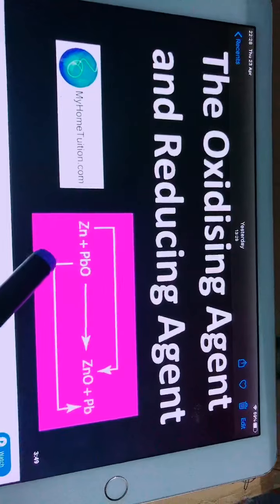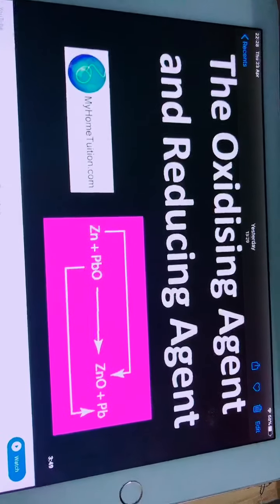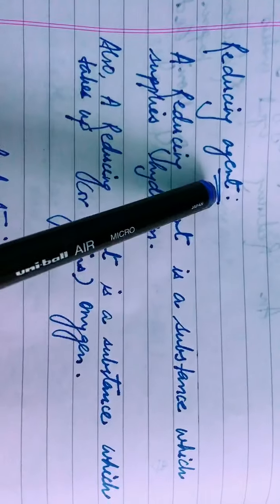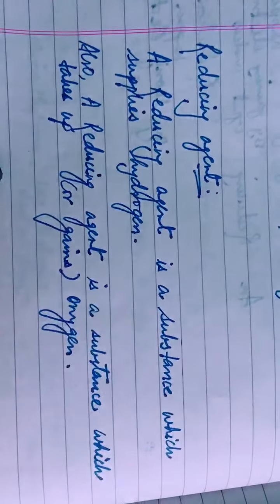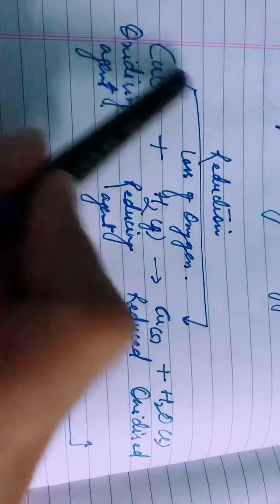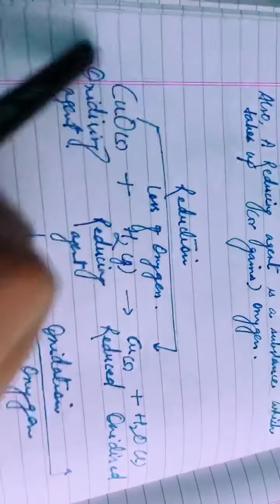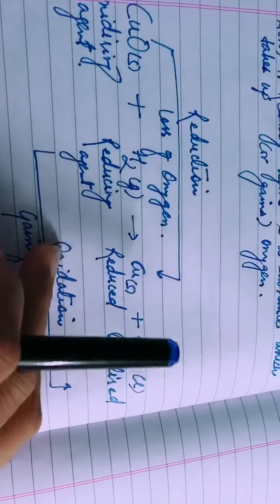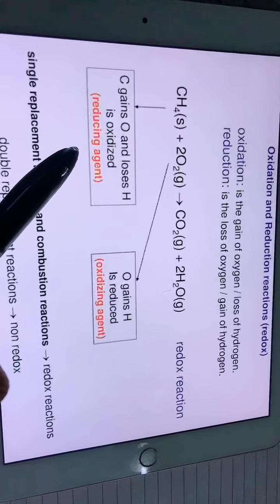Here I m with oxidising reducing agent video 13.Chapter 1 class Xth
Now u all do all the questions given in ncert page 15 n 16.